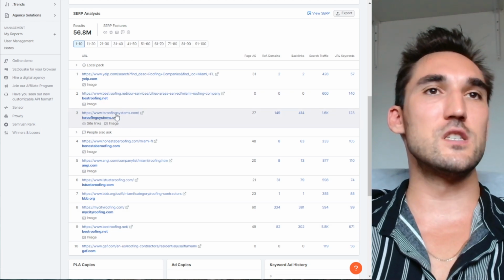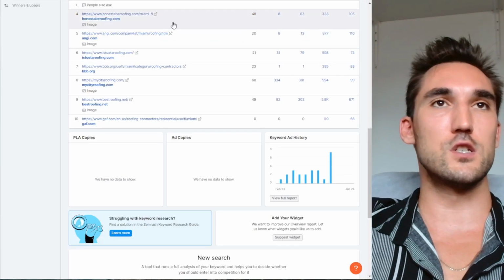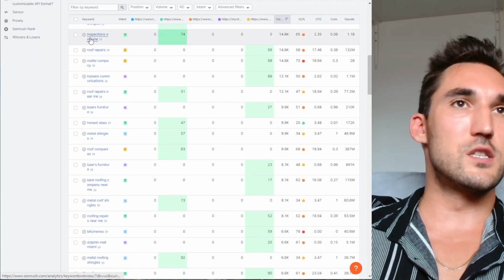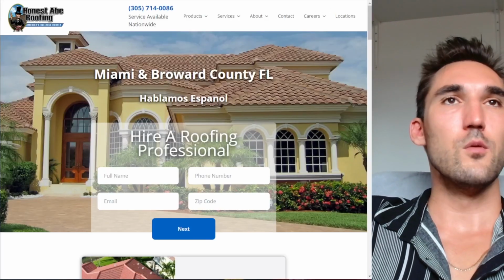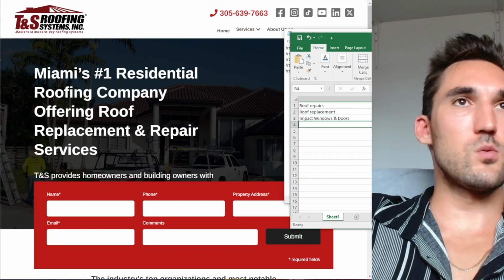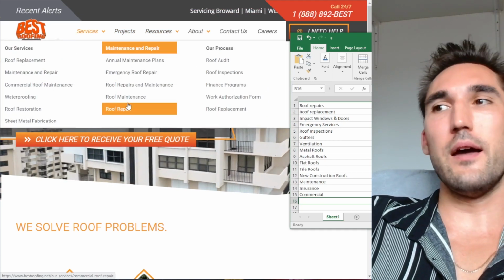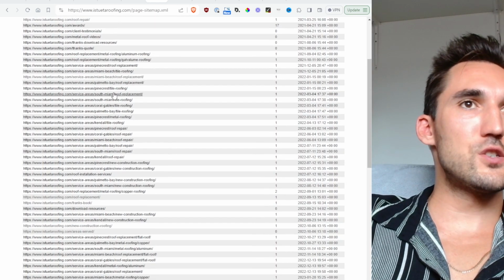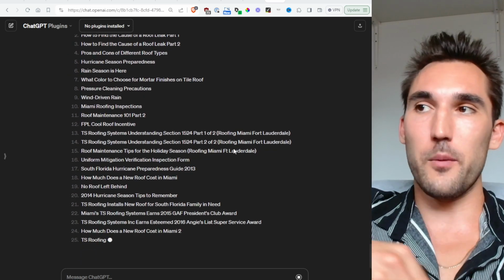How to Use Competitors For SEO Keyword Research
In this video I will show you how to use your competitors to put together a list of SEO keywords to go after and outrank them.

JOIN MY SKOOL COMMUNITY WHERE I WILL COACH YOU ON HOW TO DO SEO & GOOGLE ADS FOR JUST $49 PER MONTH: